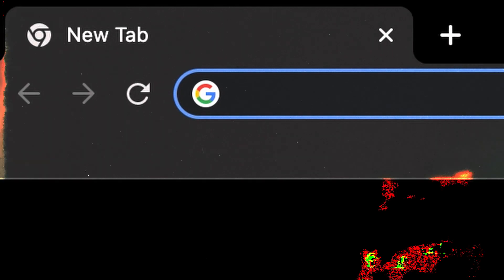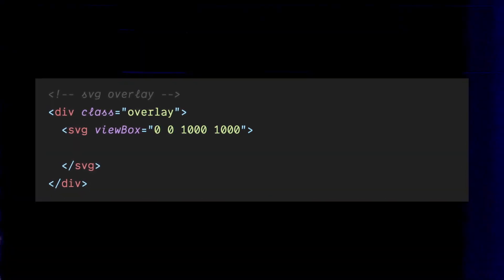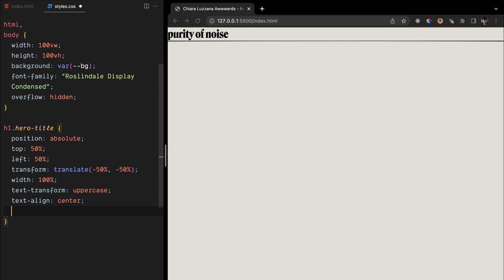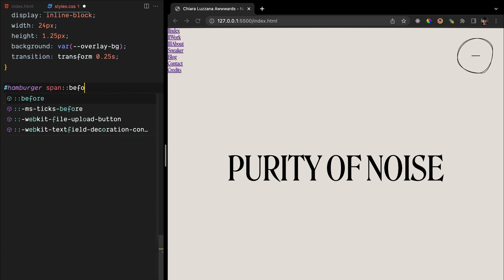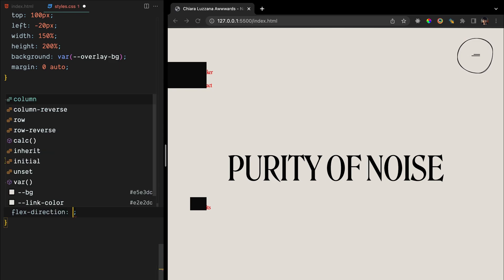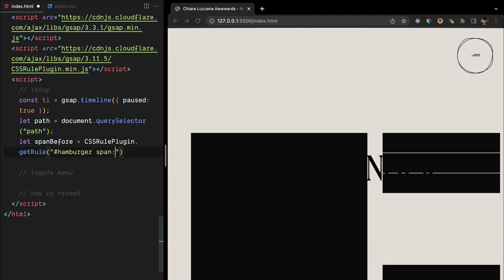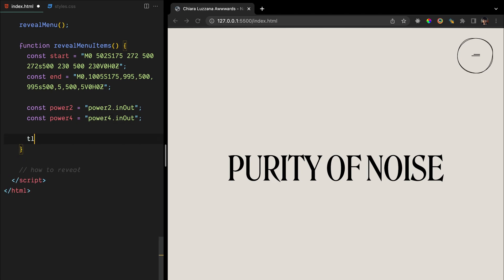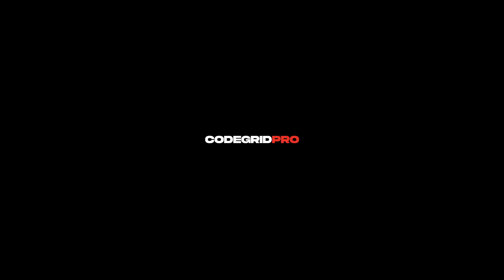Full Screen Overlay Menu (SVG Path Animation) Using HTML, CSS & GSAP | Inspired By Niccolò Miranda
Learn how to make your website's hamburger menu more than just a snack in this aesthetic and informative tutorial!

- by Niccolò Miranda